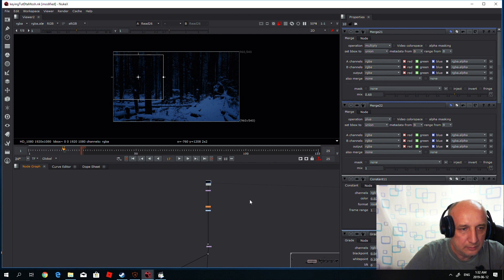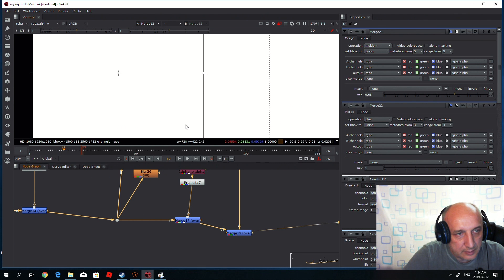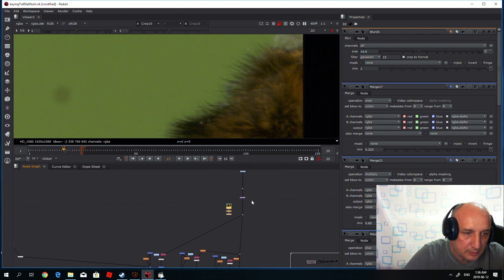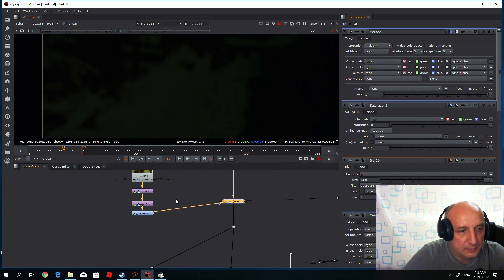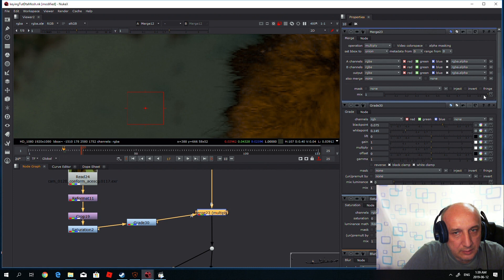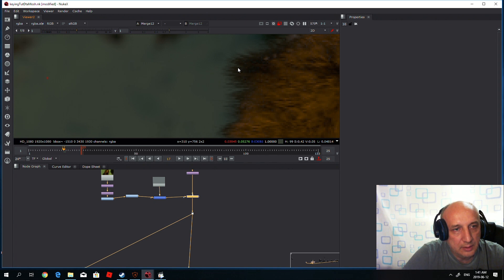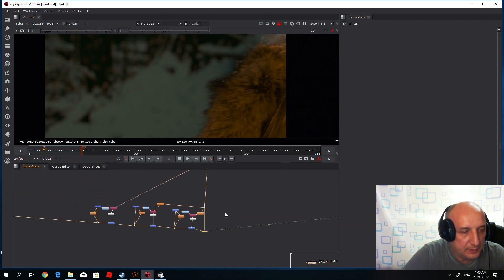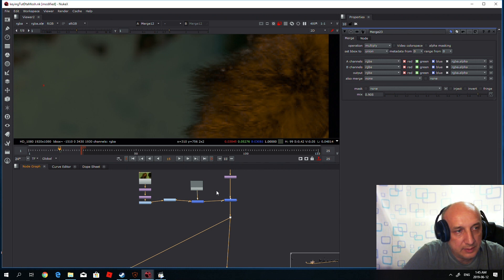Nuke Keying tips